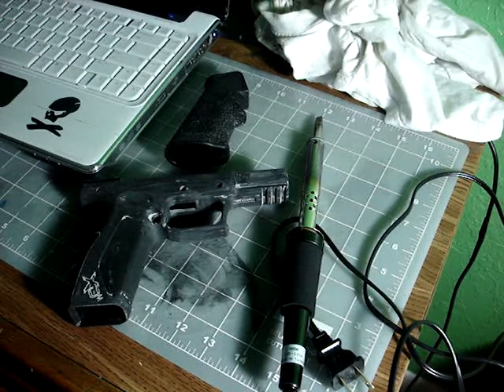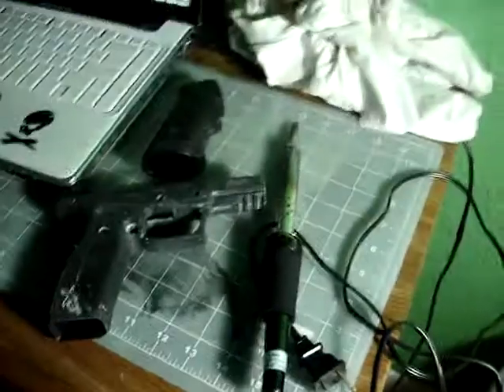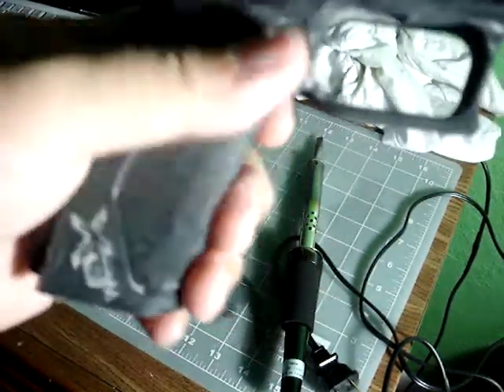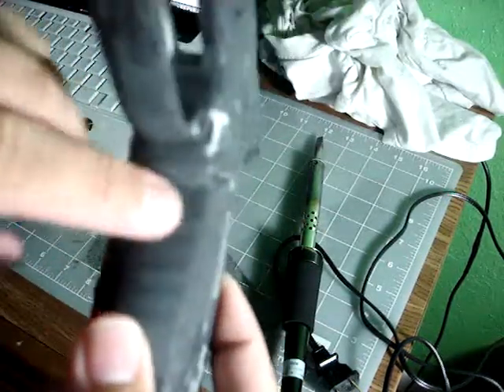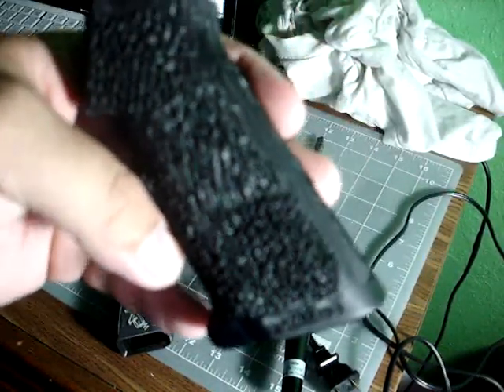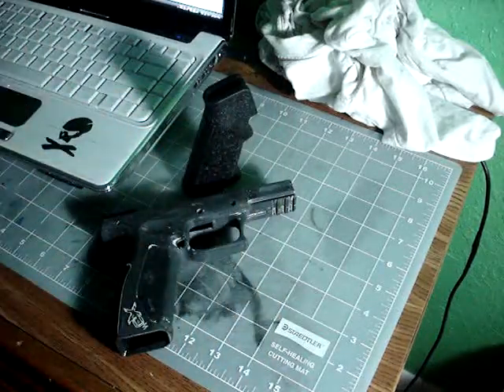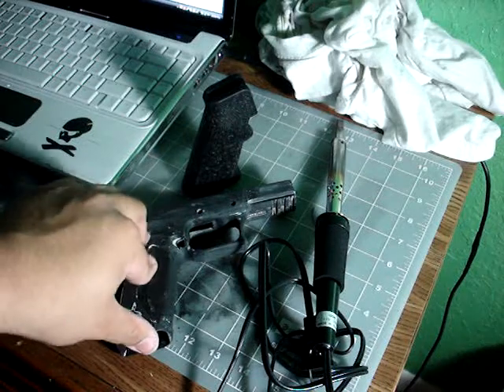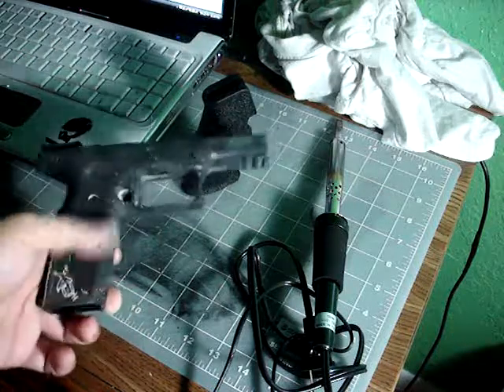XDM-9 update: New paint job, Also an update on my scope mount.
I got tired of the old paint job, so I sanded it down to make way for a FDE like paint from brownells, I also will do a stippling job on the grip. Also my long awaited scope mount. has still not arrived, but there is hope.